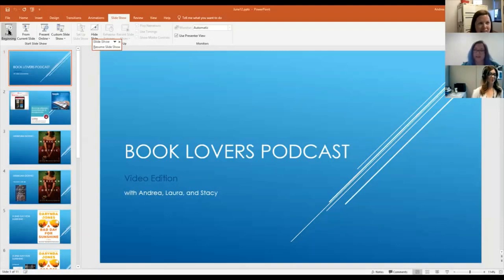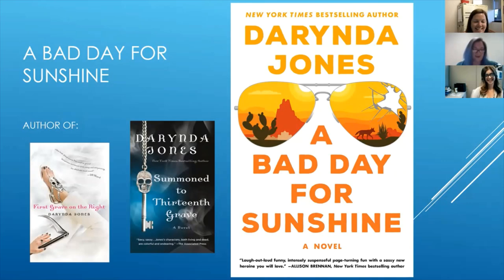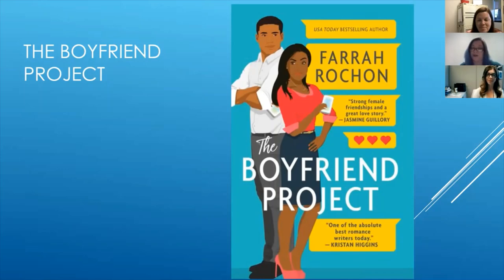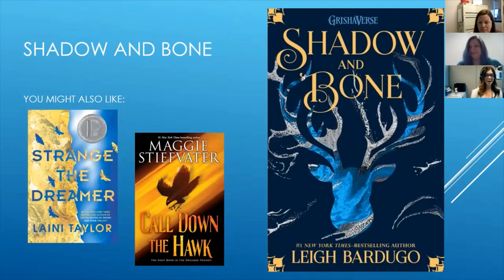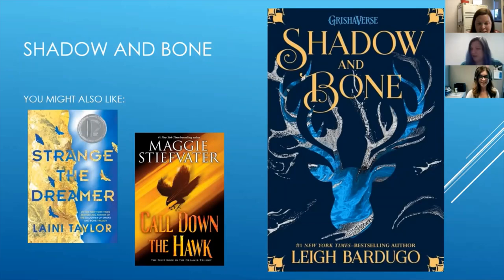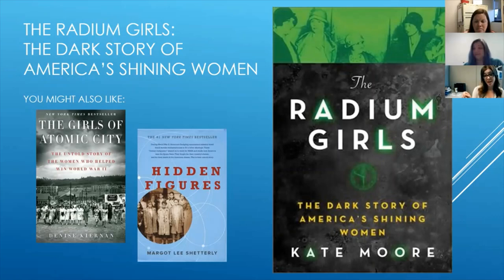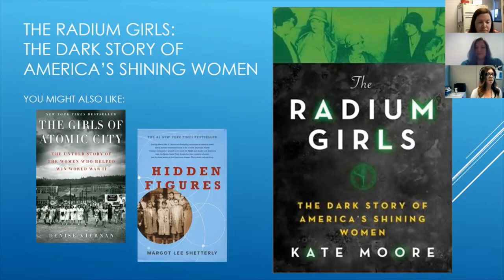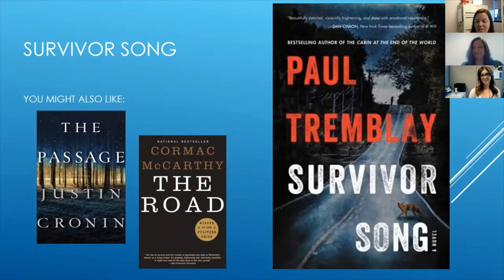Find Your Next Great Book With The Booklovers Podcast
Stacy, Laura and Andrea from the Clermont County Public Library discuss what books they're currently reading and enjoying.
➡️Mexican Gothic by Silvia Moreno-Garcia
➡️A Bad Day for Sunshine by Darynda Jones
➡️The Boyfriend Project by Farrah Rochon
➡️Shadow and Bone by Leigh Bardugo
➡️Radium Girls by Kate Moore
➡️Survivor Song by Paul Tremblay